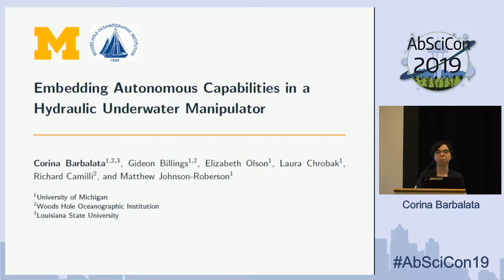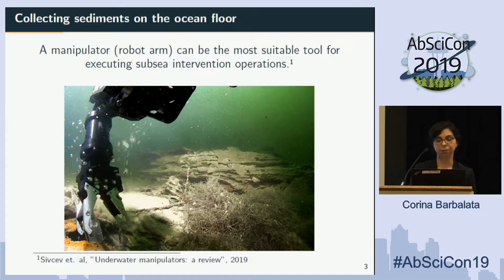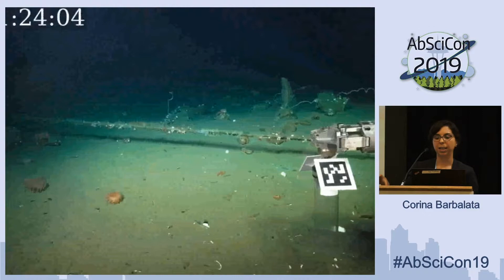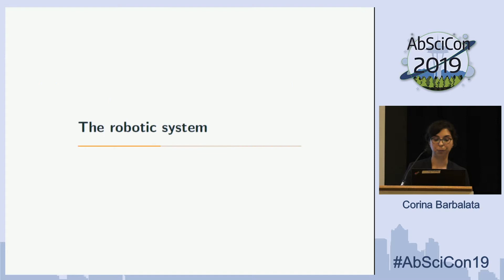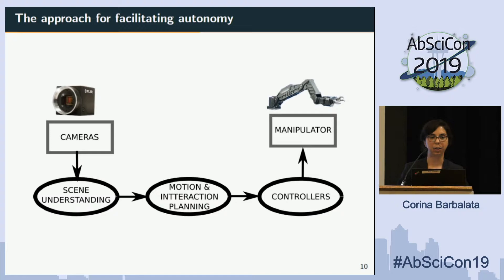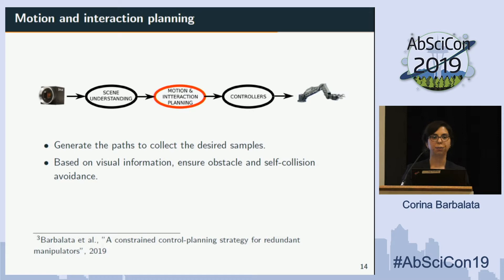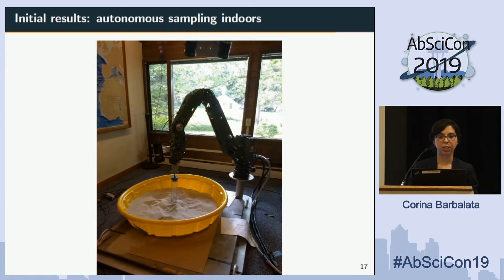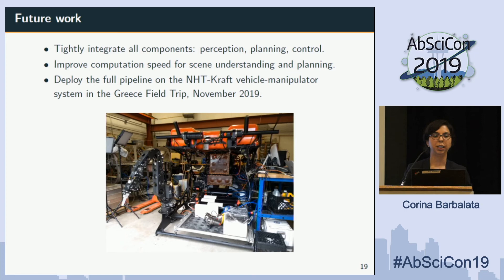AbSciCon 2019 - Day 4 - Corina Barbalata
Embedding Autonomous Capabilities in a Hydraulic Underwater Manipulator
Presented by Corina Barbalata